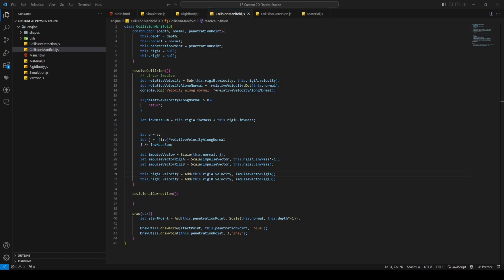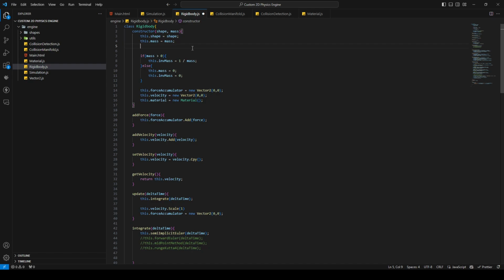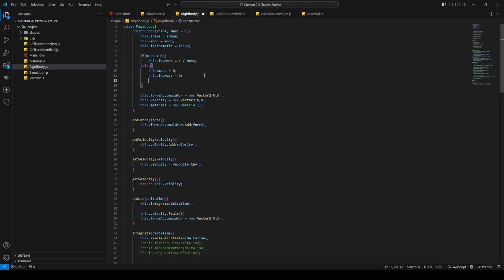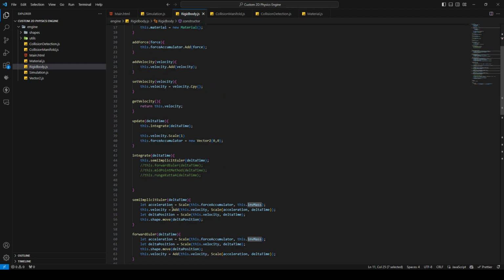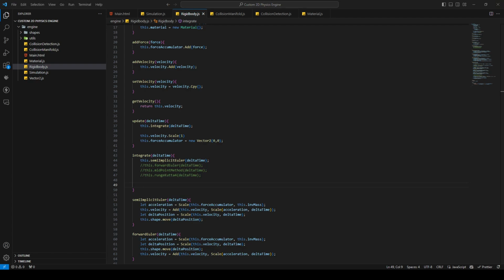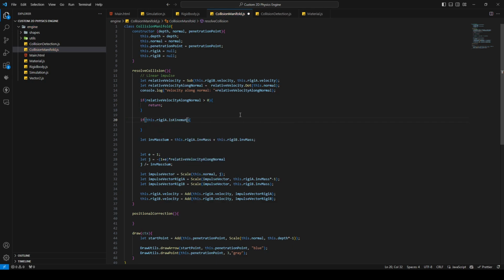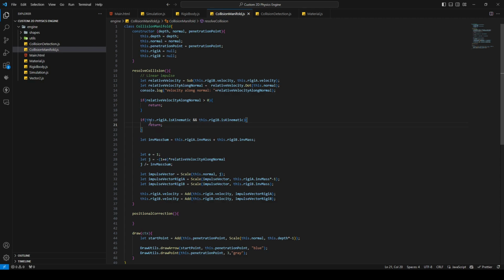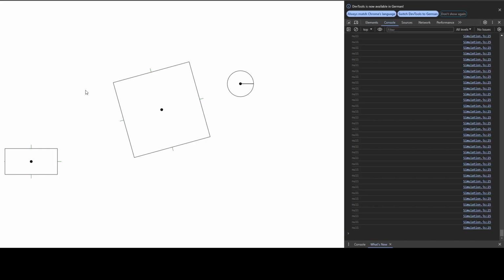How to make a Physics Engine - #20.3 Resolving Collisions - Kinematic Rigidbodies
In this episode we add a wsome details for kinematic objects